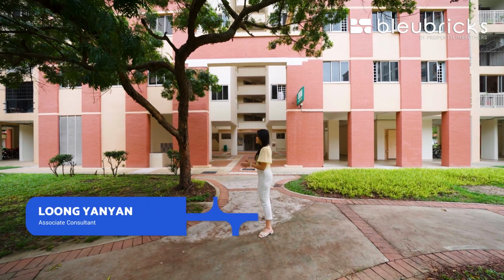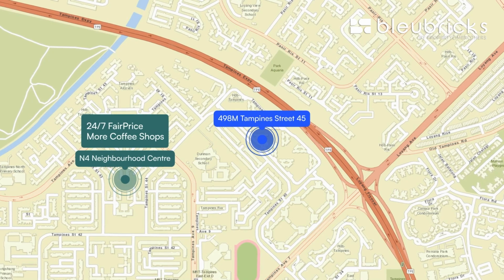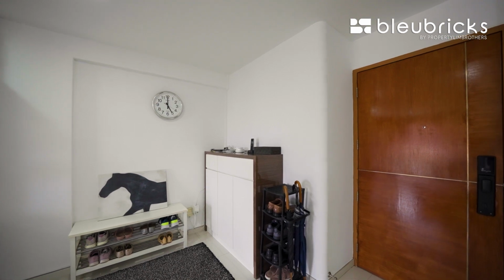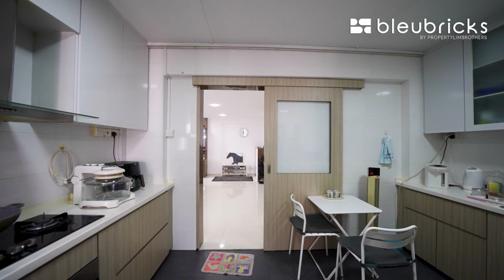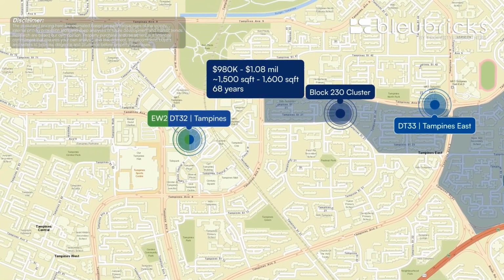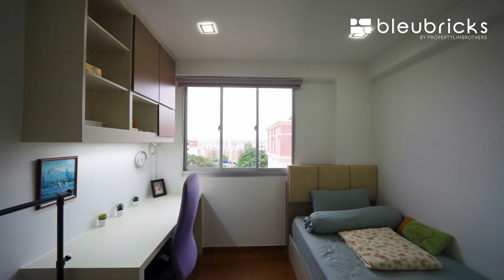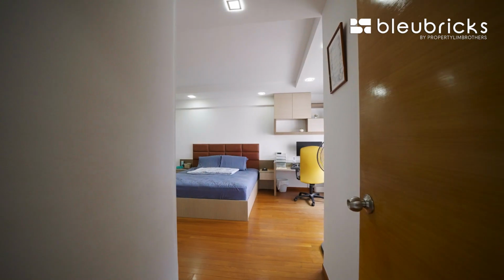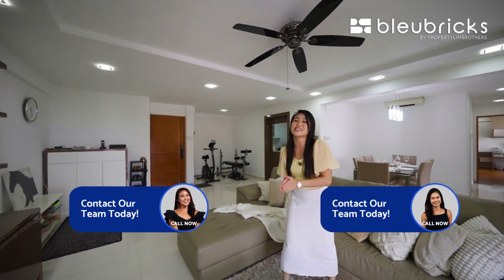Singapore Executive Apartment | 498M Tampines Street 45 | $920,000 | bleubricks By PLB | Yanyan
Join Yanyan from bleubricks by PropertyLimBrothers for a tour of this Executive Apartment in Tampines. Located on the highest floor, this 143 sqm home offers an expansive living space that is both practical and comfortable, with enough left for a potential 5th bedroom!

A spacious living area sets the tone, highlighted by a sleek full-length TV feature wall. The bedrooms are designed with versatility in mind, accommodating queen-sized beds, study areas, and ample wardrobe space. The master bedroom fits a king-sized bed, a bay window with storage, a vanity, study corner, and an en suite bathroom for added convenience. A rare feature for HDBs, the North-facing balcony, adds a cosy touch, ideal for relaxation and coffee conversations.

Situated just minutes from major expressways like the TPE and PIE, this home is surrounded by essential amenities including Tampines Mart, Tampines Mall, and an array of educational institutions. This thoughtfully designed home offers spacious living in a location that provides convenience and connectivity, ideal for families with school-going kids!

00:00 Intro
00:44 Location Analysis
02:16 Project Facts
02:53 Floor plan Analysis
03:27 Living Area
04:01 BB Reno Idea 1
04:19 Balcony
04:24 BB Reno Idea 2
04:43 Dining Area
04:56 BB Reno Idea 3
05:06 Gym Area
05:16 Kitchen
06:04 Yard
06:22 Utility Room
06:43 Pricing Analysis
08:38 Common Bedroom 1
08:57 BB Reno Idea 4
09:18 Common Bedroom 2
09:56 Common Bathroom
10:18 Financial Analysis
11:15 Master Bedroom
11:32 BB Reno Idea 5
11:48 Master Bathroom
12:38 Wrap up & Contacts

At bleubricks, we connect HDB buyers and sellers. Sellers get to choose transparent affordable packages to sell their home exactly how they want to, while buyers get to select from a comprehensive list. All while using the same successful social media methods hailing from PropertyLimBrothers.

bleubricks by PropertyLimBrothers

The engine for HDB buyers and sellers